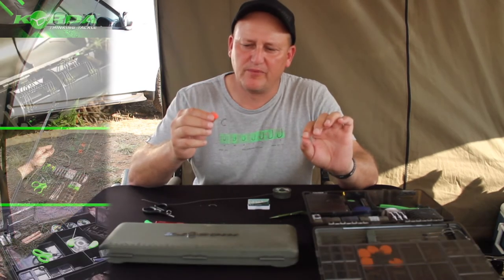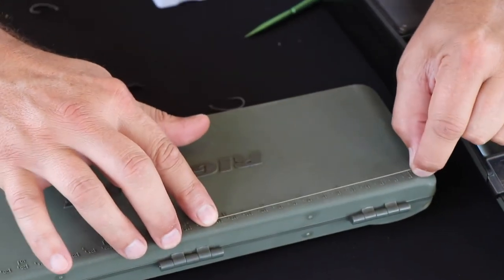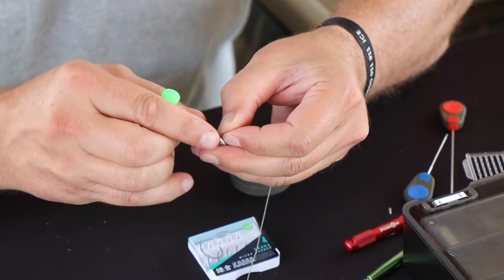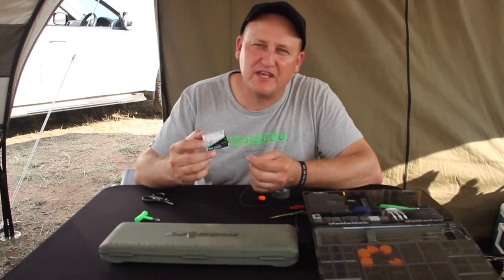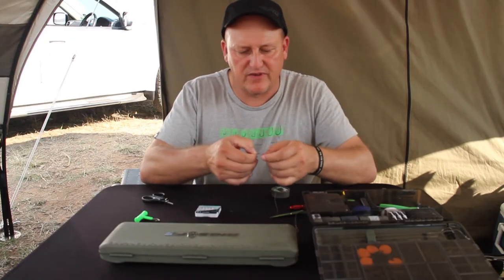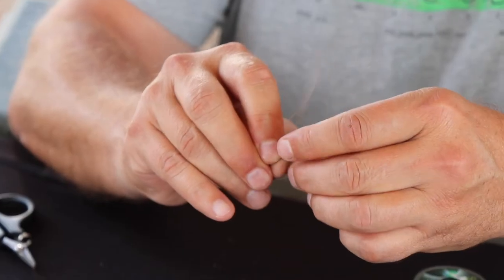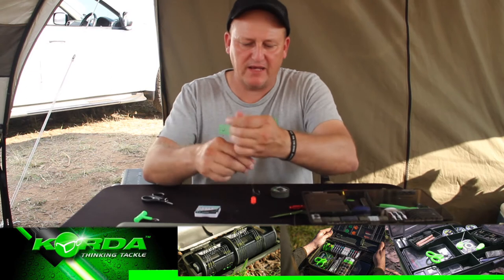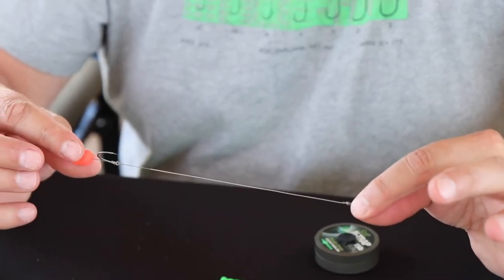Making a K D Rig